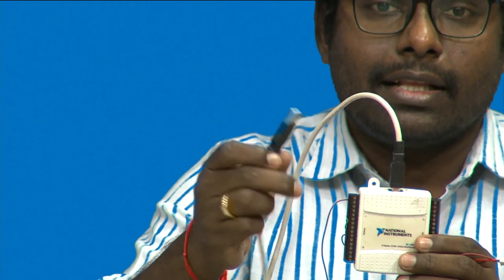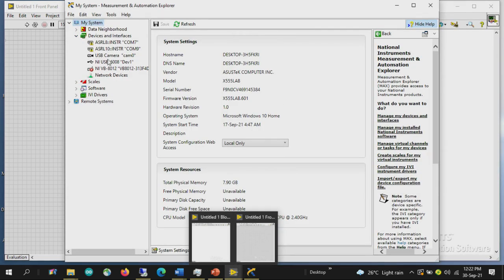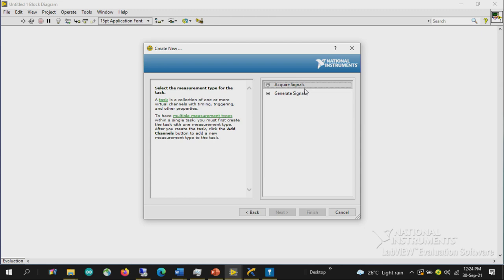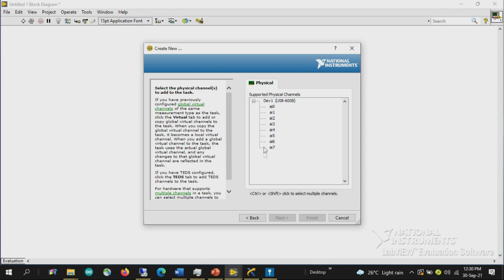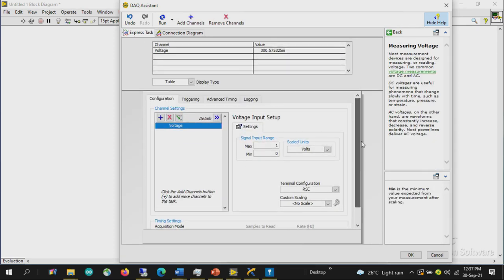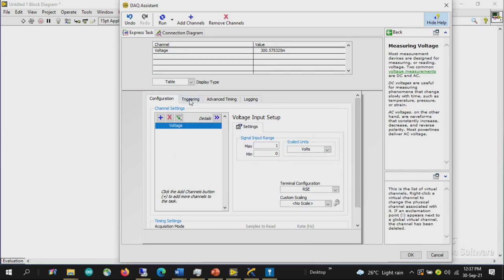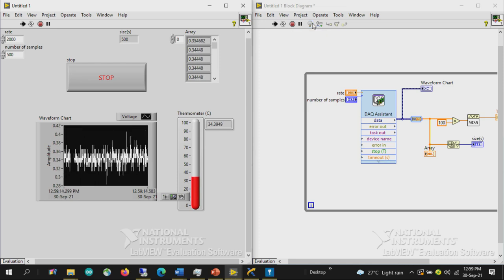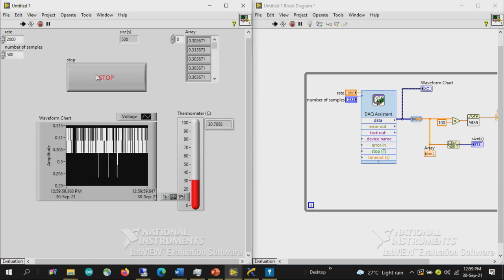Lec 40 Demo of Temprature data acqusitio system using LabVIEW